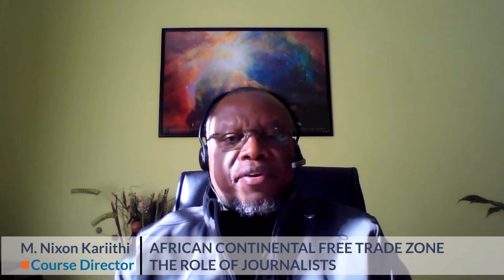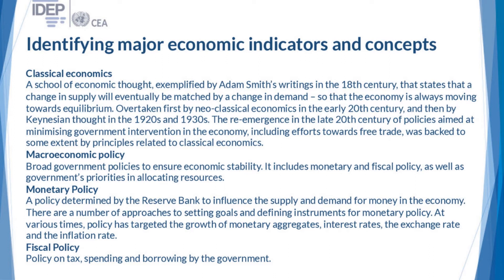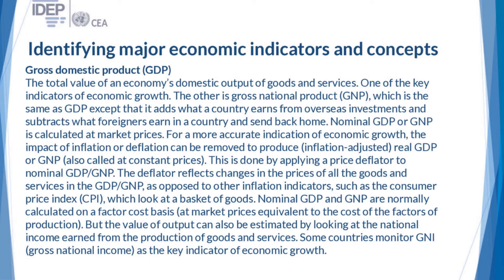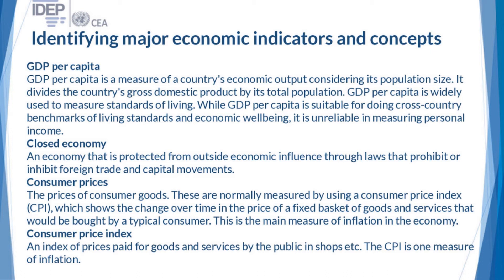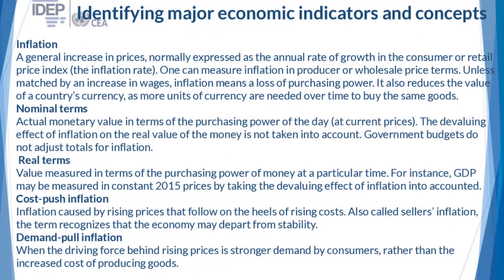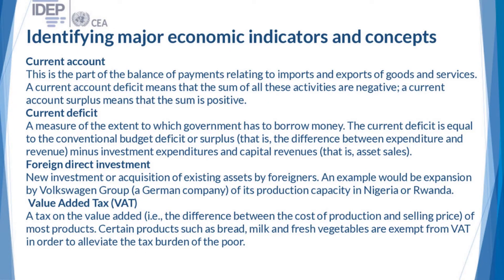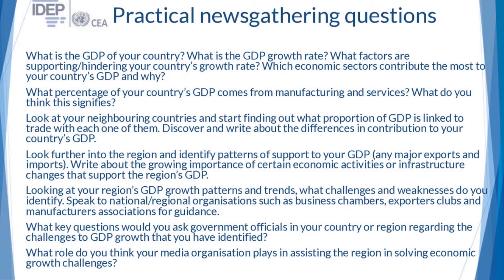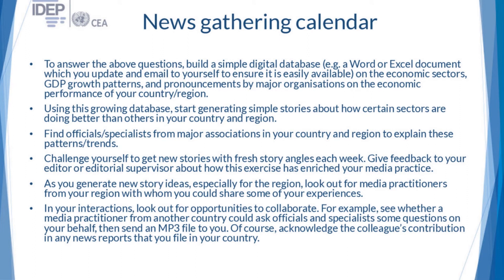Module 2: Reporting African economic indicators